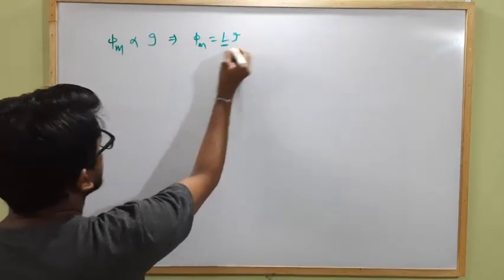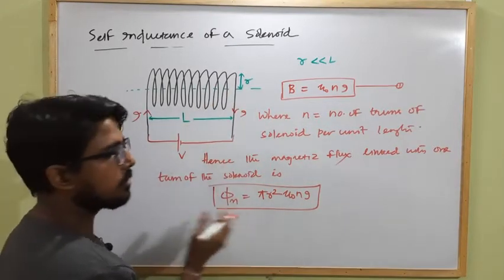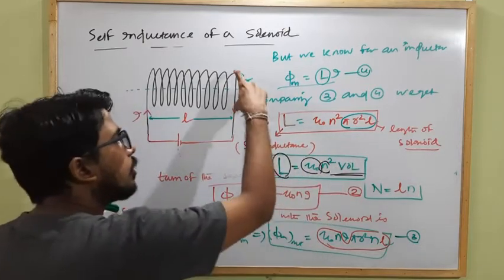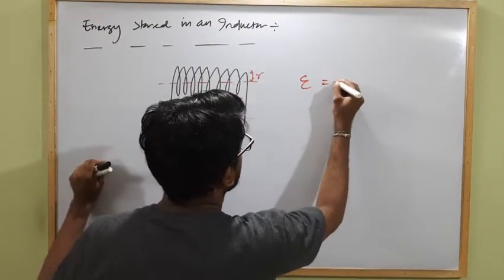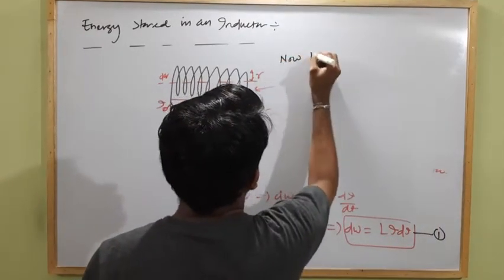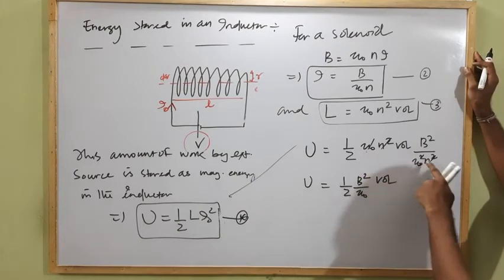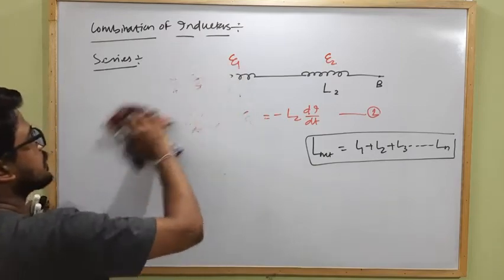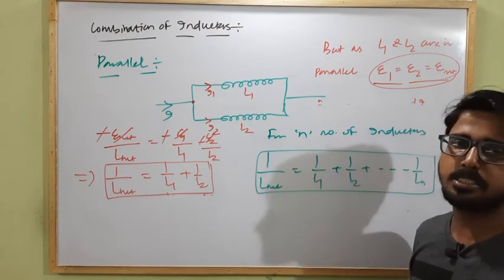Electromagnetic induction part 4 self inductance of solenoid